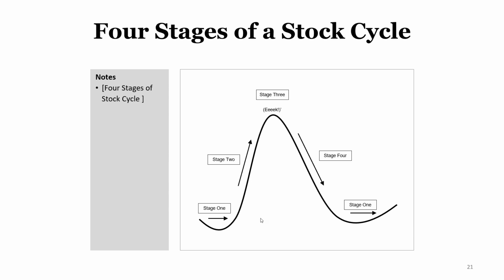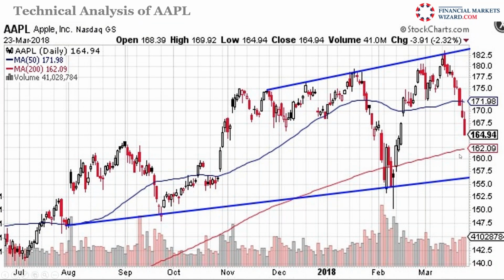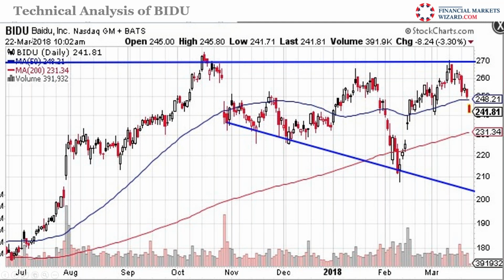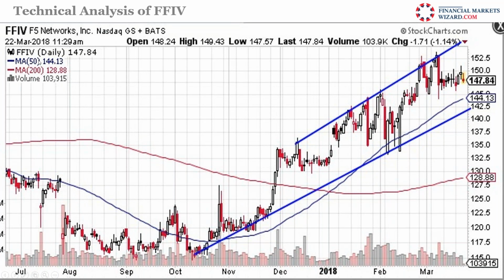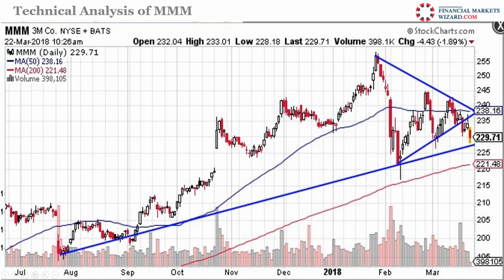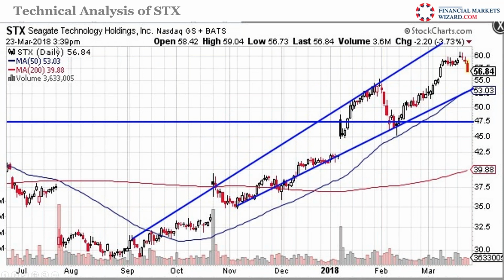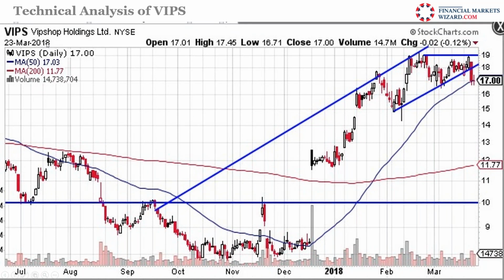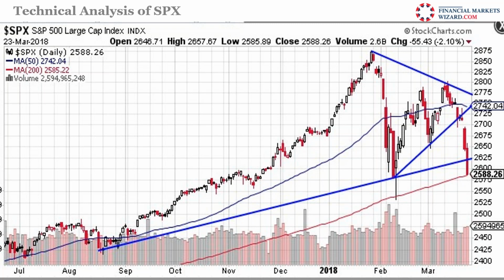Life Cycle of Stocks | Learn Options Trading | Trade Genie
In this 59-minute session from Trade Genie I have explained the life cycle of stocks and markets. All stocks go through various stages of their life cycle. Identifying these stages is important for the trader's success. Once we know the stage a stock is in, we can adapt the trading strategy accordingly to profit off the trade. I have also gone through the technical analysis of stocks to show you what set up produce consistent returns.

Head Office:

315 South Coast Hwy 101,